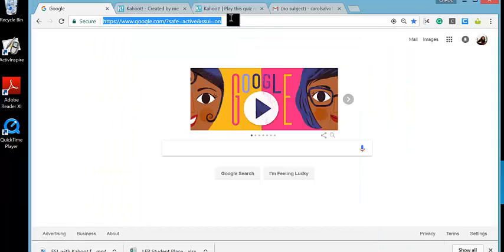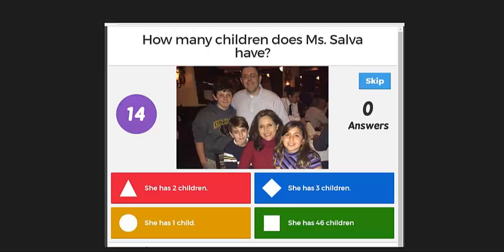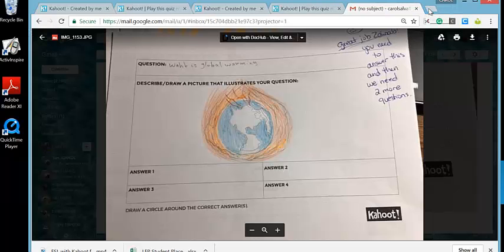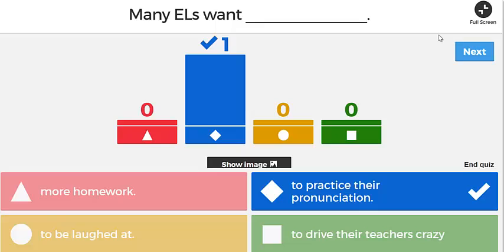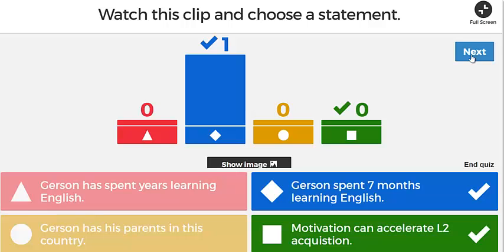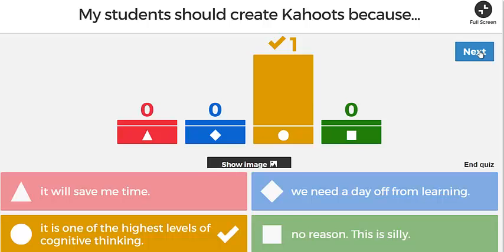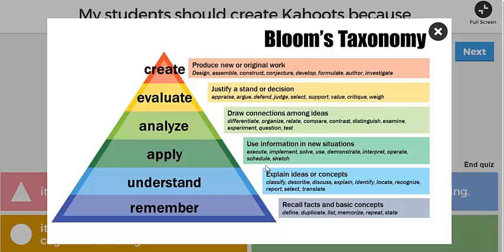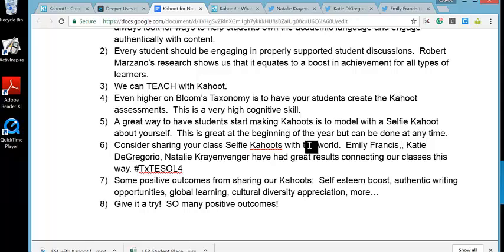Kahoot for Non-English Speakers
SO MUCH more is available now from Kahoot! Visit Kahoot.com for new distance learning and online learning options. Notes for this video from 2017 are for this session. VirtuEL is a virtual conference session for Digital ESL Conference VirtuEl17. In this PD session, I explain some of the uses of Kahoot that should help your ESL students produce and acquire more of the target language .